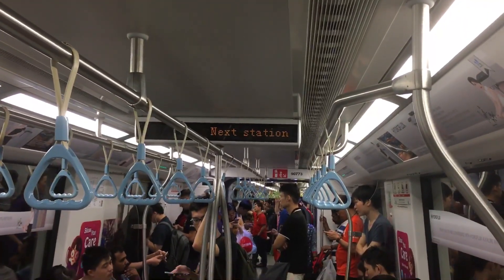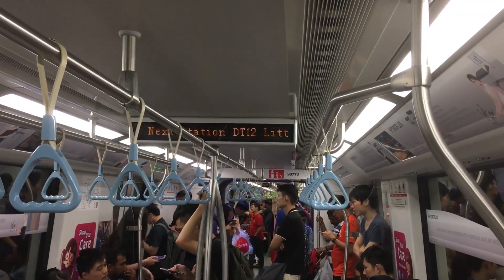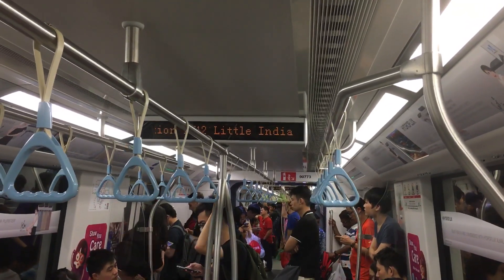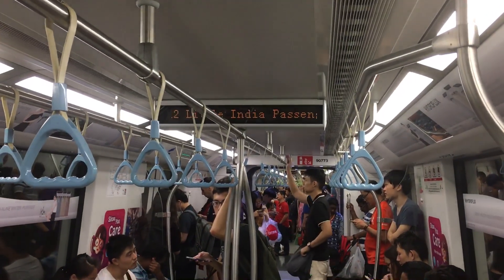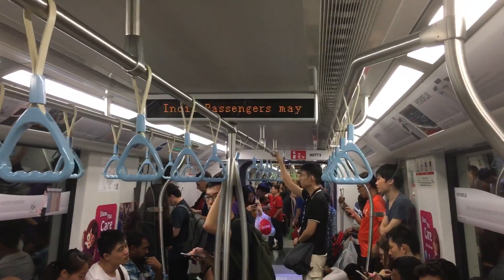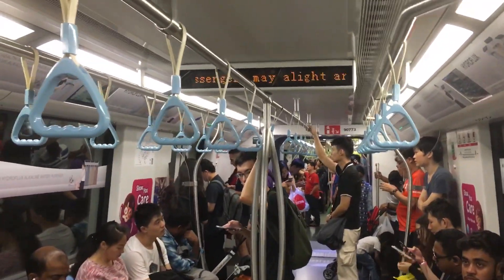SBS Transit DTL Bombardier Movia C951 [9077] from Bugis to Little India (➡️ Bukit Panjang)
20 October 2018.

Specifications:
Carriage: 90773
Journey Rating: 67%